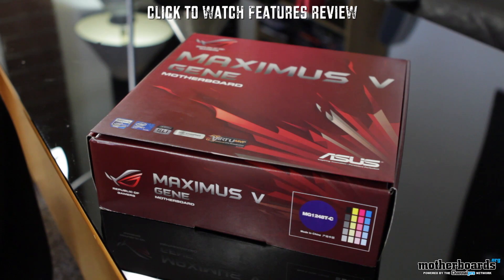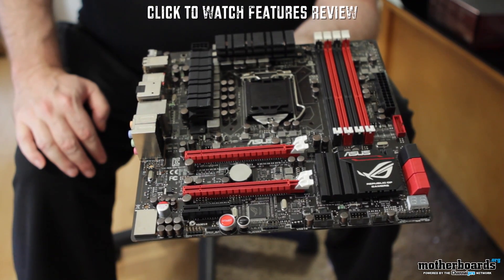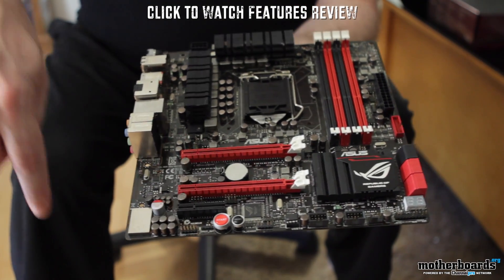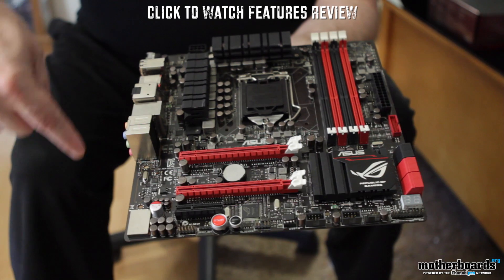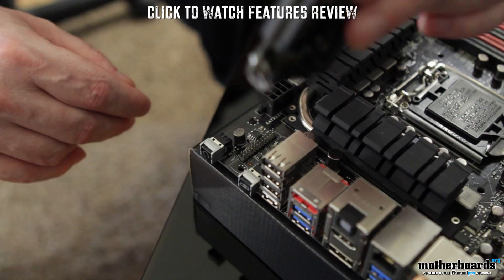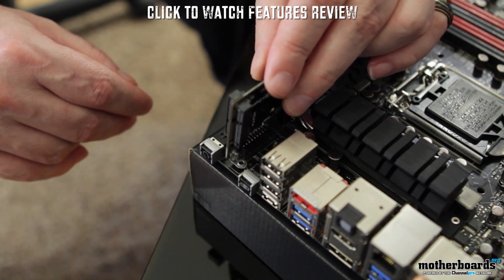ASUS Maximus V GENE Z77 Motherboard Performance Review & Benchmarks (Ivy Bridge)